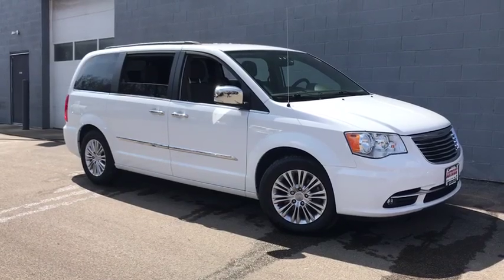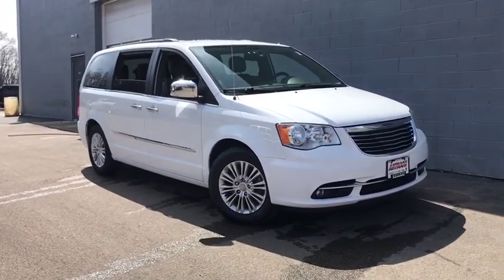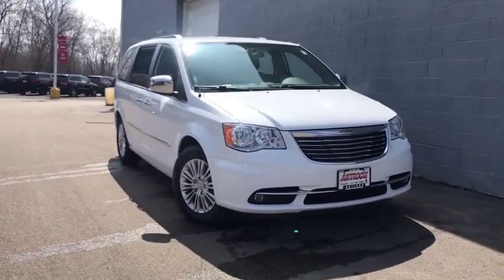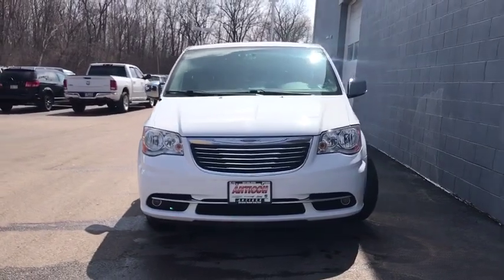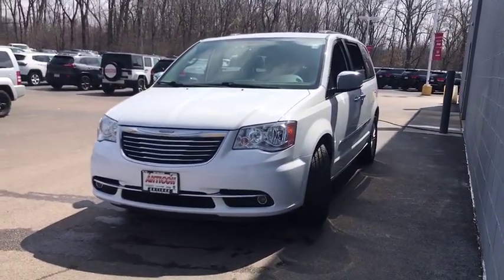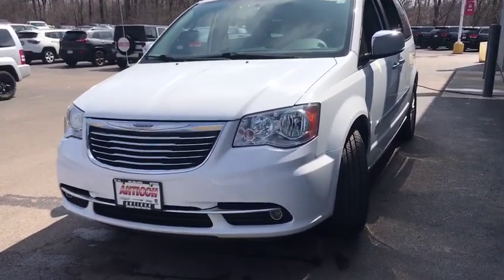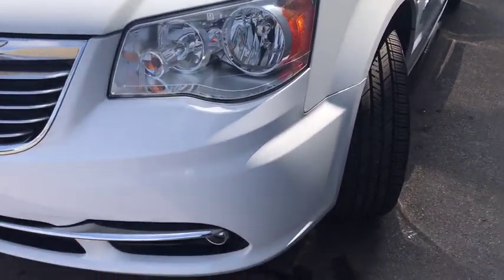2015 Chrysler Town & Country Antioch, Gurnee, McHenry, Fox Lake, IL Kenosha WI 16333N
Bright White Clearcoat Used 2015 Chrysler Town & Country available in Antioch, Illinois at Antioch Chrysler Dodge. Servicing the Gurnee, McHenry, Fox Lake, IL Kenosha WI area.   Used
2015 Chrysler Town & Country Touring-L - Stock#: 16333N - VIN#: 2C4RC1CG6FR610058

**BLUETOOTH**, **REARVIEW CAMERA**, **LEATHER**, **HEATED SEATS**, **HEATED MIRRORS**, **CARFAX 1-OWNER**, **UCONNECT**, **NAVIGATION**, OPTIONAL EQUIPMENT (May Replace Standard Equipment) Customer Preferred Package 29J Driver Convenience Group $530 Heated Front Seats Heated Second-Row Seats Heated Steering Wheel Keyless Enter-N-GoTM Bright Door Handles Front Easy Clean Floor Mats Left Rear Easy Clean Floor Mats Right Rear Easy Clean Floor Mats Radio 430N AM/FM/CD/DVD/MP3/HDD/NAV $995 Garmin Navigation System SiriusXM Travel LinkTM / 5-Year Subscription Compact Spare Tire $295, dk frost beige med beige Leather. We make it easy !!! We are excited to offer you great quality vehicle at a competitive and affordable price. We offer new, used and cerified Chrysler, Dodge, Jeep and RAM vehicles. Come visit Wrangler headquarters! We also carry an extensive selection of used cars, trucks and SUVs by other manufacturers. Our experienced and certified sales staff can point you in the right direction based on your individual vehicle needs. We also offer competitive financing, top tier service and a fully stocked inventory of Chrysler, Dodge and Jeep automotive parts. Recent Arrival! Odometer is 4948 miles below market average!2015 Chrysler Town & Country Touring-L 4D Passenger Van Bright White Clearcoat 3.6L 6-Cylinder SMPI DOHC 6-Speed Automatic FWD